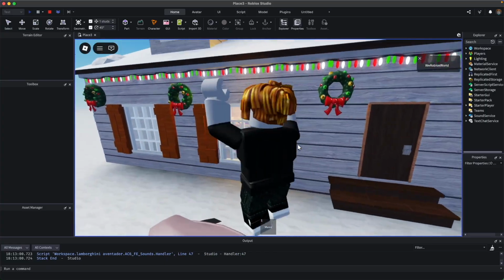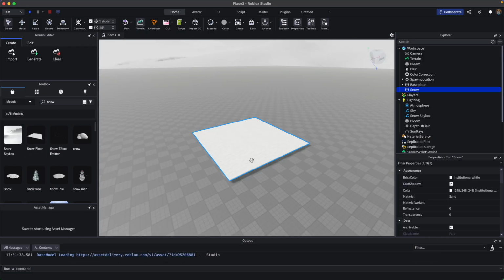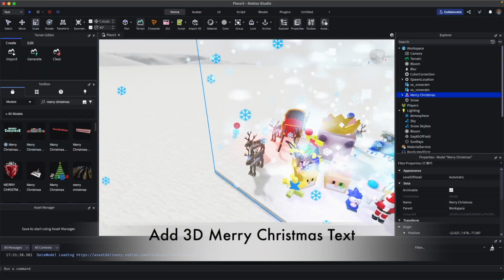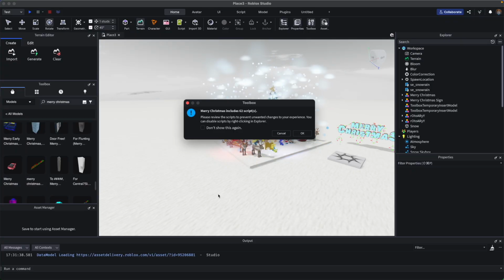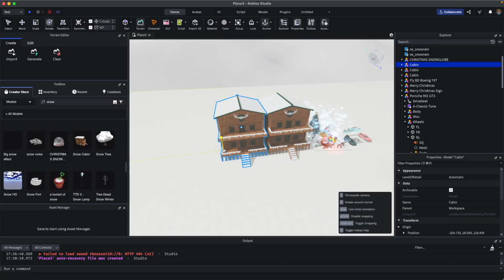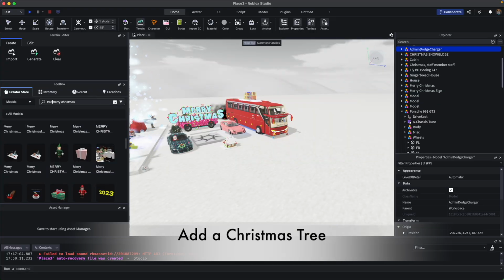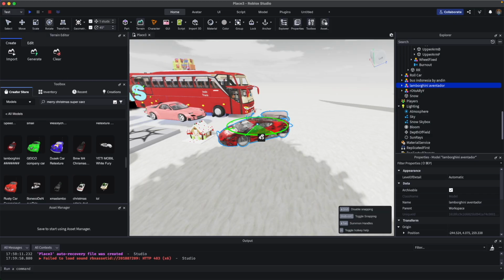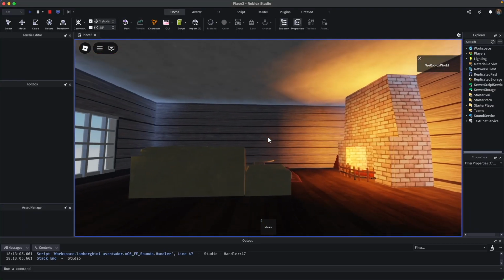How to make merry christmas scene in roblox studio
Learn how to create a beautiful Merry Christmas scene in Roblox Studio!

In this step-by-step tutorial, I’ll show you how to add snow, Christmas decorations, vehicles, cabins, trees, skyboxes, and more to build the perfect winter wonderland. Whether you’re a beginner or experienced in Roblox Studio, this guide will help you make an amazing Christmas-themed map for your game.

 What you’ll learn in this video:
 • Creating a new empty project
 • Adding snow effects & snowy ground
 • Applying a winter skybox
 • Adding Merry Christmas models, text, and decorations
 • Placing vehicles: cars, planes, buses, supercars
 • Building a snowy cabin with interior furniture
 • Adding Christmas trees, houses, and festive props

Perfect for holiday events, game updates, or Christmas builds in Roblox!

Key moments:
00:00 – Intro
00:34 – Open Roblox Studio
00:45 – Add Snow From the Toolbox
00:59 – Add the Skybox
01:06 – Add a Snow Floor
01:50 – Add Falling Snow Particles
02:00 – Add Merry Christmas Props
02:10 – Add Merry Christmas Model
02:18 – Add 3D Merry Christmas Text
03:16 – Add a Merry Christmas Car
04:09 – Add Snow Buildings
04:33 – Furnish the Cabin
04:09 – Final results
05:06 – Add a Merry Christmas Bus
05:20 – Add a Merry Christmas House
05:34 –Add a Christmas Tree
06:09 – Add More Super Cars
06:46 – Test scene
07:30 – Final results